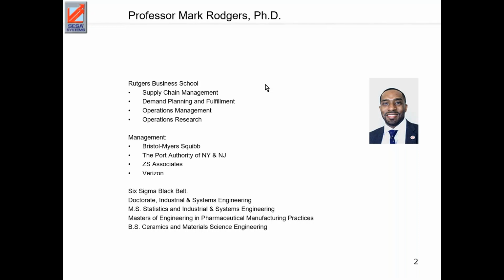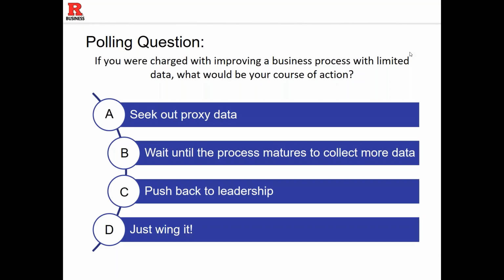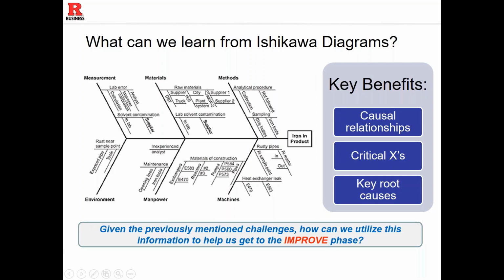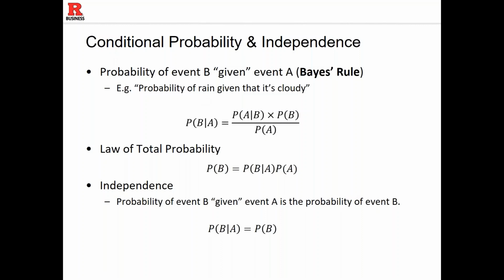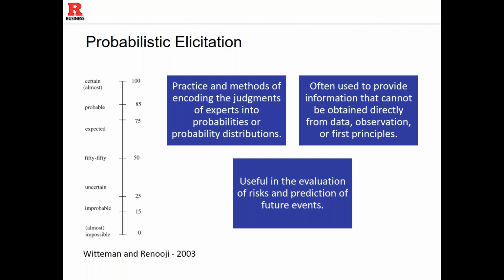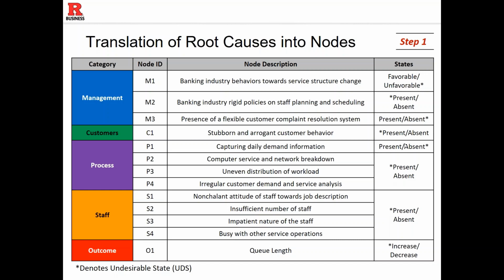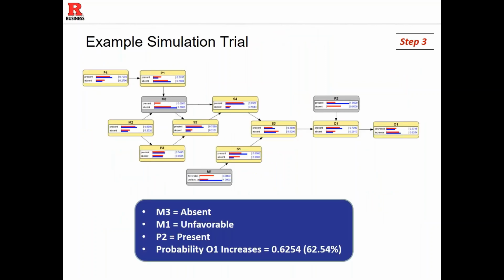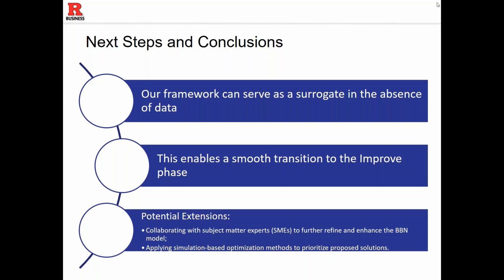Ishikawa Diagrams and Continuous Improvement for Decision Making with Limited Data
In continuous improvement (CI) projects, cause-and-effect (CE) diagrams are used to qualitatively express the relationship between a given problem and its root causes. However, when data collection activities are limited, and advanced statistical analyses are not possible, practitioners need to understand causal relationships.

In this webinar, a framework that combines cause-and-effect diagrams with Bayesian Belief Networks (BBNs) to estimate causal relationships in instances where formal data collection/analysis activities are too costly or impractical is presented.

This framework enables continuous improvement practitioners to leverage qualitative data and expertise to conduct in-depth statistical analysis in the event that data collection activities cannot be fully executed. Furthermore, this allows continuous improvement practitioners to identify critical root causes of a given problem under investigation before generating solutions.

ABOUT PROFESSOR MARK RODGERS

Professor Rodgers teaches Supply Chain Management at the Rutgers Business School, where he previously developed and taught courses on Demand Planning and Fulfillment, Operations Management, and Operations Research.

Prior to this position, he held several senior analytics and strategy positions at Bristol-Myers Squibb, The Port Authority of NY & NJ, ZS Associates, and Verizon. He holds a Six Sigma Black Belt certification, and is an active member of the American Society for Quality (ASQ), the Production and Operations Management Society (POMS), and the Institute for Operations Research and Management Sciences (INFORMS).

He holds a Doctorate in Industrial & Systems Engineering from Rutgers University, Masters of Science degrees in Statistics and Industrial & Systems Engineering from Rutgers University, a Masters of Engineering degree in Pharmaceutical Manufacturing Practices from Stevens Institute of Technology, and a Bachelor of Science in Ceramics and Materials Science Engineering from Rutgers University.